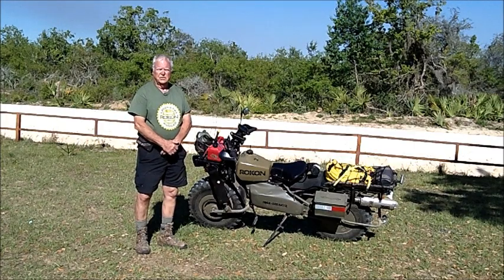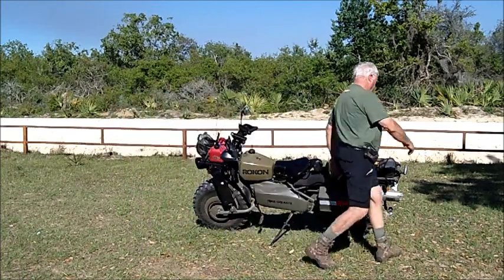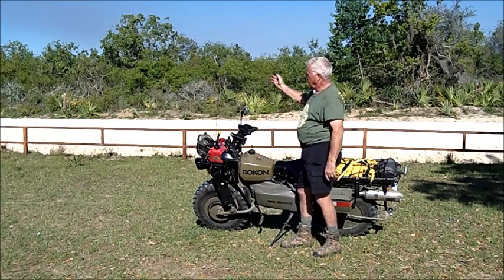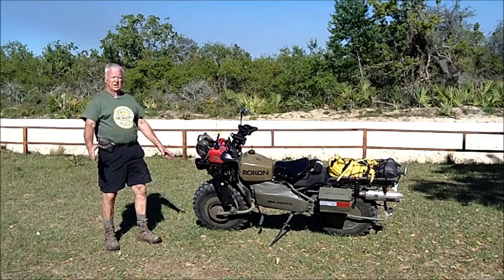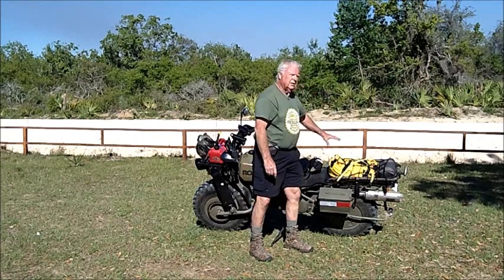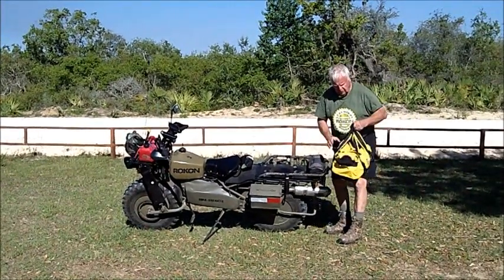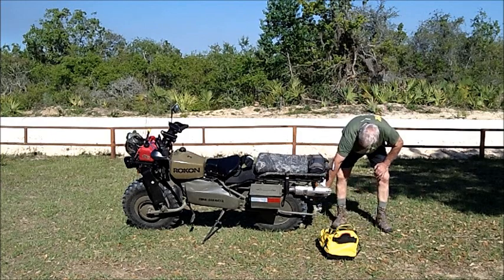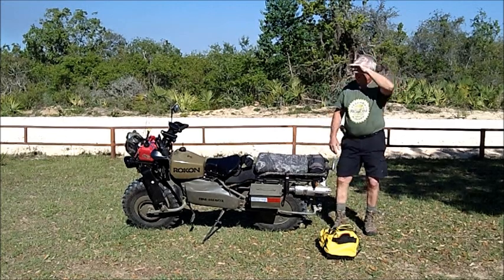Geoff Richardson - "How I Modified My Rokon for the Street and Off Road"